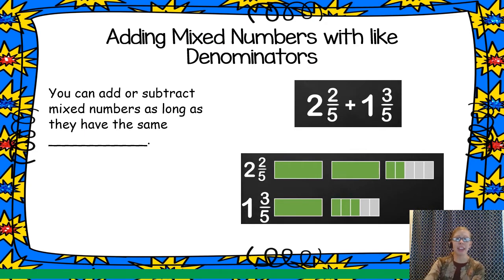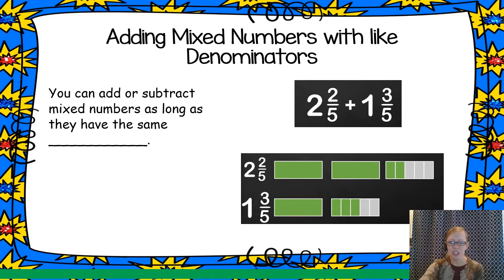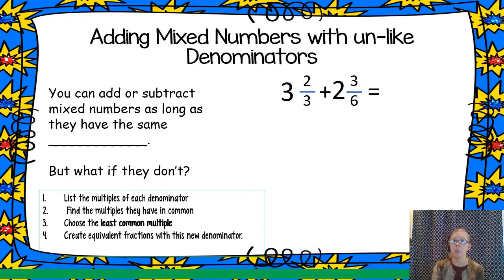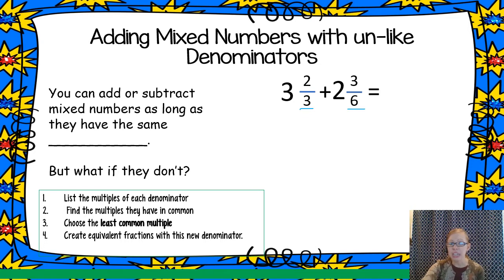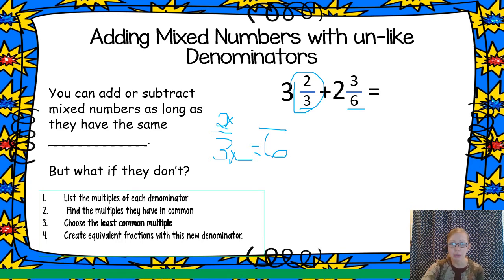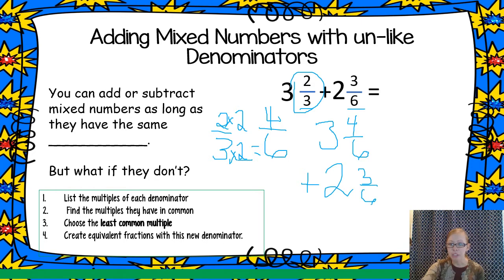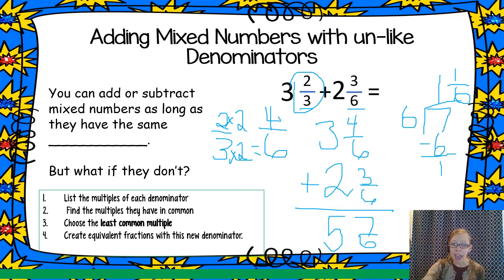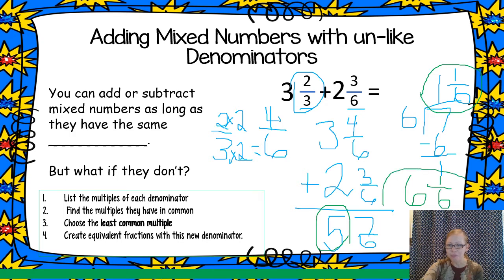Adding mixed numbers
How to add mixed numbers when you have like and unlike denominators